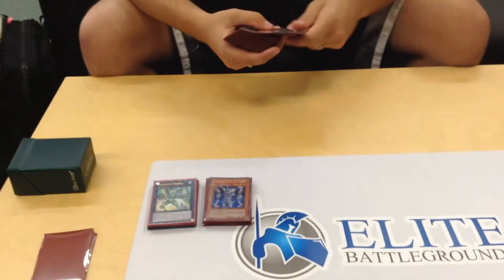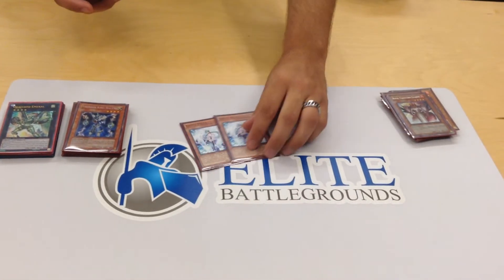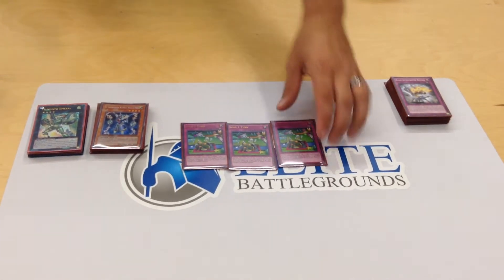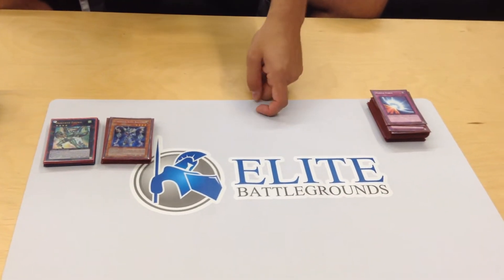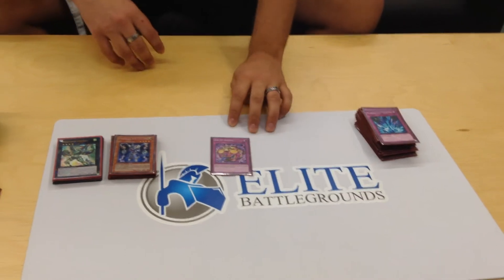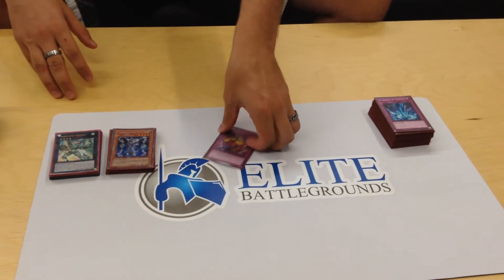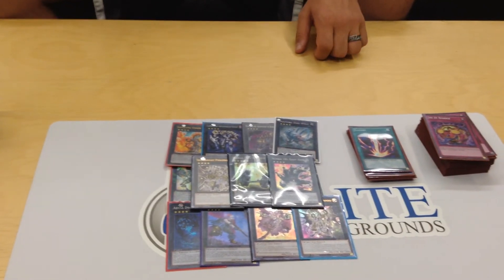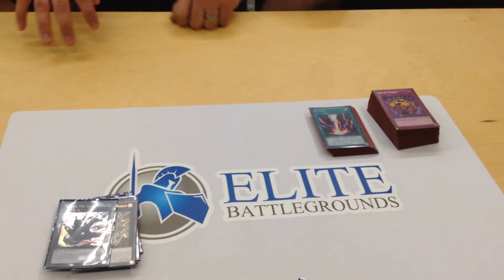Volcanic Deck Profile!